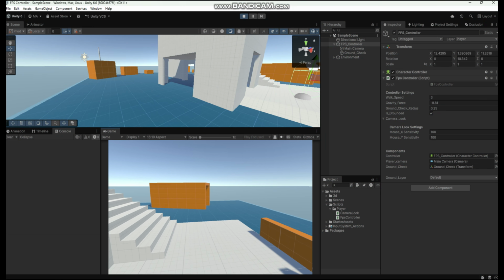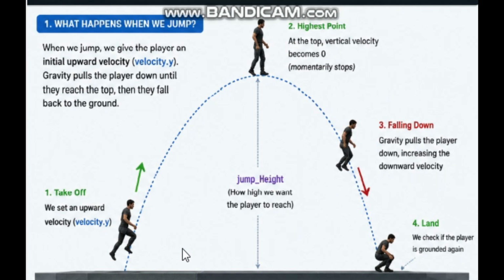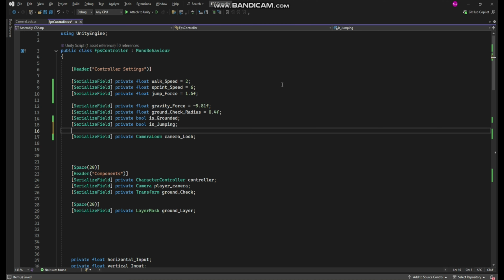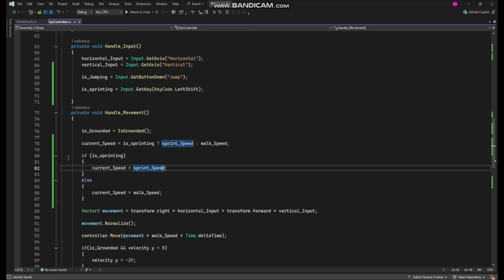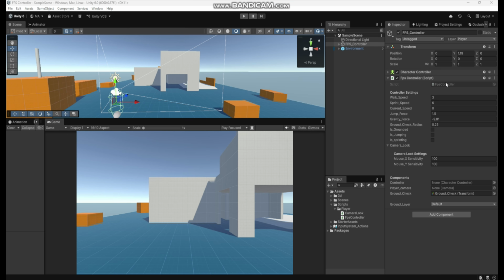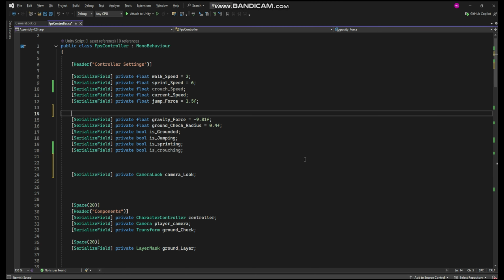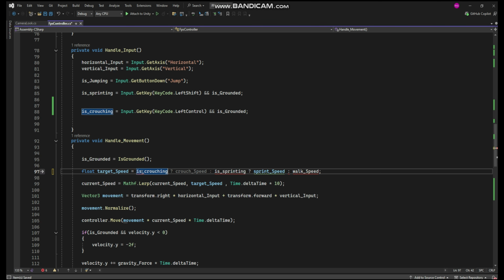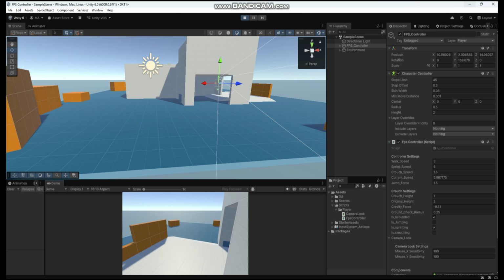Unity FPS Controller Tutorial – Beginner to Advanced |#2 - Jump, Sprint & Smooth Crouch System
🎮 Welcome to Episode 2 of our Unity FPS Controller Series!

In this tutorial, we continue building our FPS controller by adding:

✔️ Jump Mechanics
✔️ Sprint System
✔️ Smooth Crouch System
✔️ Crouch Speed
✔️ Smooth Height Transition
✔️ Cleaner Movement Logic

We’ll also learn:
🧠 How jumping works in FPS games
🧠 Why we use velocity.y for jumping
🧠 How Mathf.Sqrt calculates jump force
🧠 How to smoothly transition crouch height using Lerp
🧠 How ternary operators help simplify movement states

By the end of this video, our FPS controller will feel much more dynamic and closer to real FPS games like Call of Duty.

🔥 In Upcoming Episodes:
• Head Bobbing
• Weapon Sway
• Shooting System
• Recoil
• ADS (Aim Down Sight)
• Advanced FPS Mechanics